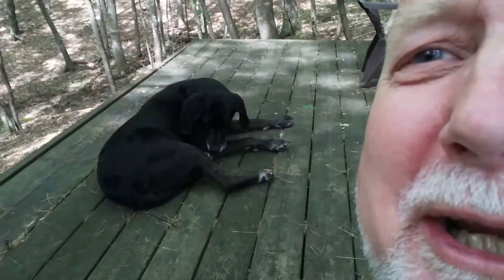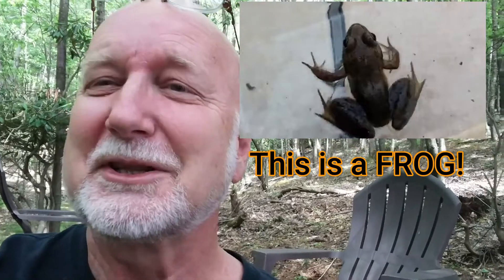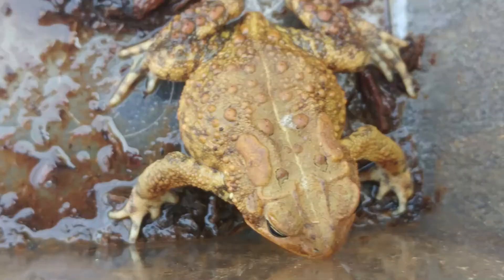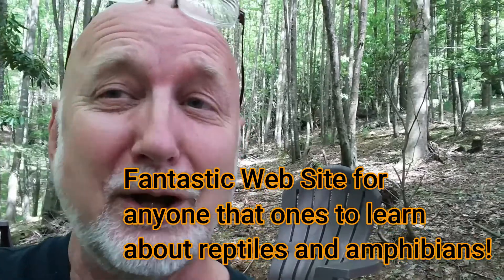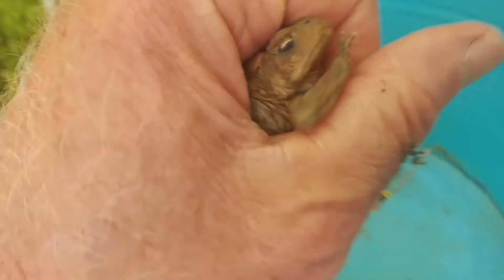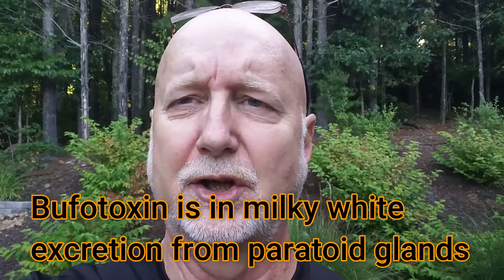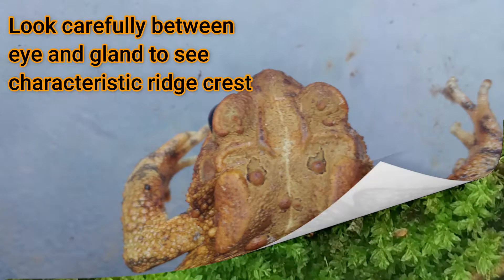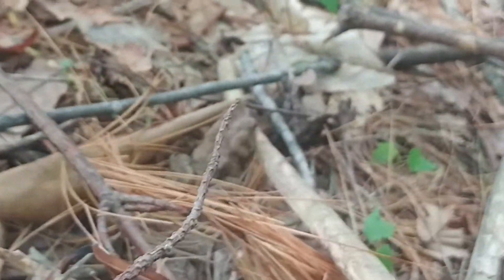American Toad (Anaxyrus americanus) A fun, engaging, informative lesson on the this common toad!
The American Toad (Anaxyrus americanus) is found at my backdoor and the toad and I explain its life history.  But first, the difference between frogs and toads are compared and contrasted.  How to identify the American Toad is explained.  I highlight the paratoid glands on the toad which release the milky white secretion that contains poisonous Bufotoxin.  The general toxicity of the American Toad is compare to other frog and toad species. The  life history of toads is explained.  Content rich, many state and national science standards are covered in this video making it perfect for home-schoolers and students and families looking for meaningful educational activities for home.